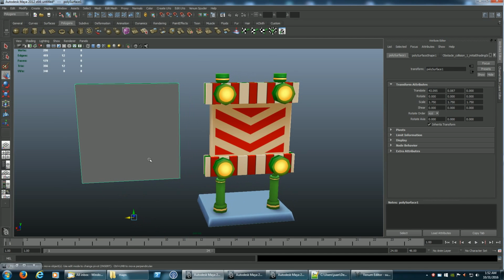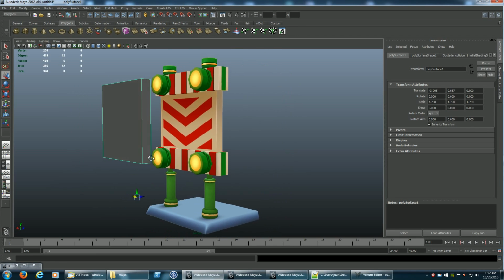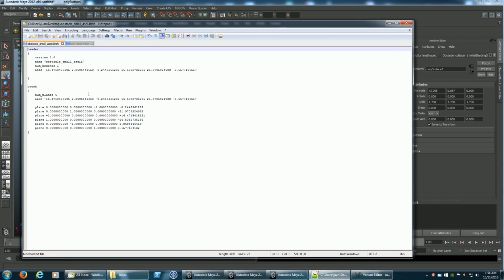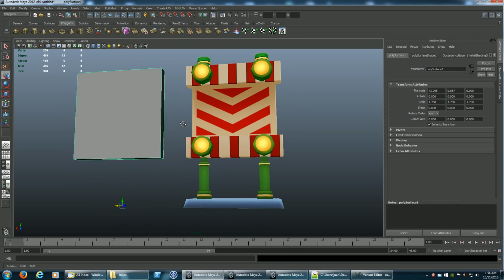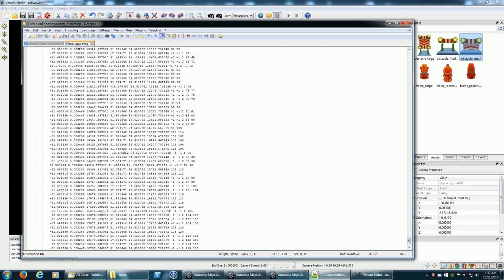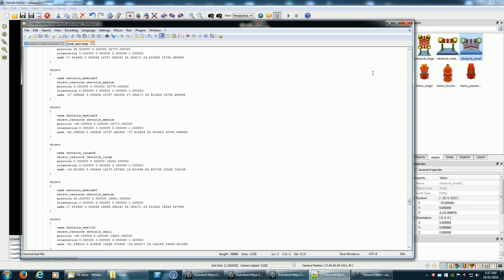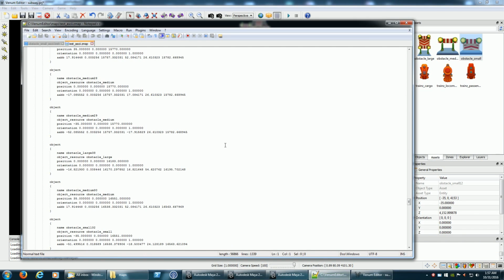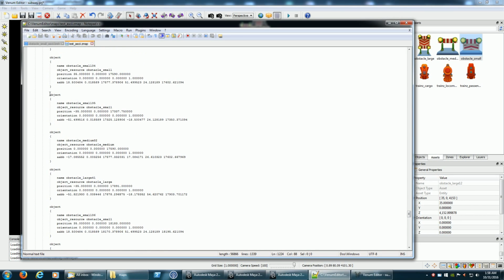Convex Collision Brush Detection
In this video I discuss the collision detection system used in this game. I also briefly describe convex collision brushes and how I use them in the engine.